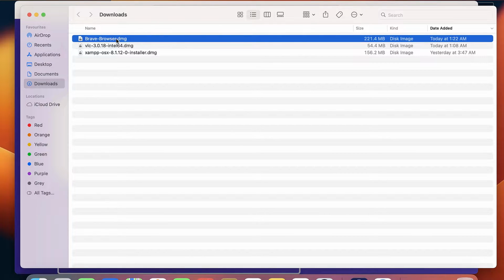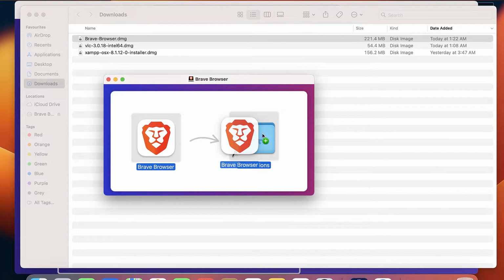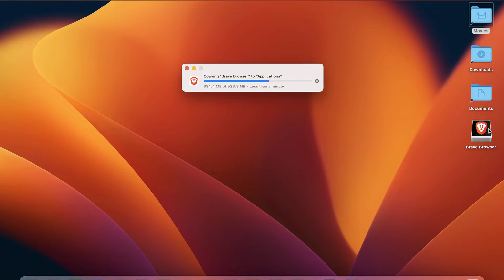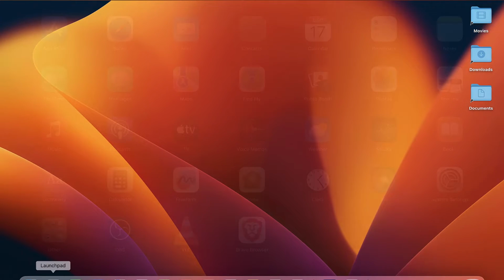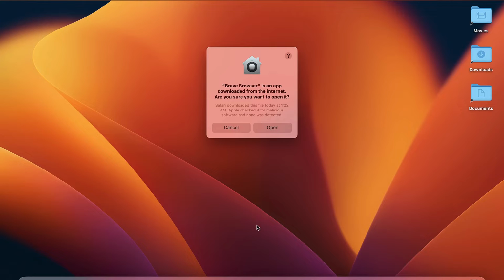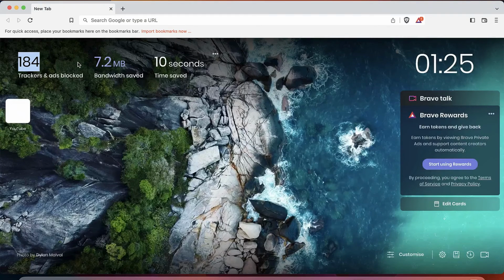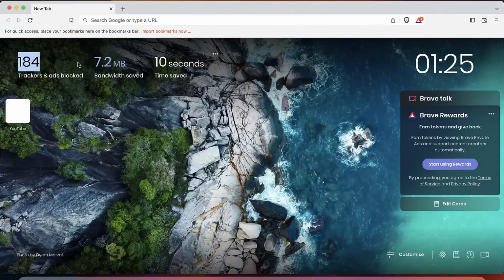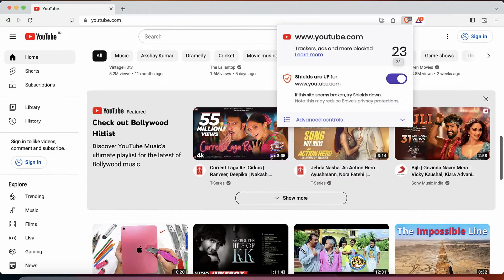How to Install Brave Browser on MacOS Ventura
Privacy is a fundamental right that should be honored by all individuals and organizations. The Brave browser is a web browser that is designed with privacy in mind. It blocks trackers and third-party cookies by default, and it has a number of other features that are designed to protect the privacy of its users.

One of the key features of the Brave browser is its private browsing mode, which allows users to browse the web without leaving a trace of their activity. This means that websites and advertisers cannot track their movements or gather information about their online habits.

In addition to its private browsing mode, the Brave browser also includes a number of other privacy-enhancing features. It has a built-in ad blocker that blocks unwanted ads and trackers, and it allows users to control the data that is collected about them. Users can choose to block or allow specific types of data collection, or they can opt out of data collection altogether.

Overall, the Brave browser is a great choice for anyone who values their privacy and wants to protect it while they are online. Its features and design make it easy to browse the web with confidence, knowing that your privacy is being respected and protected.